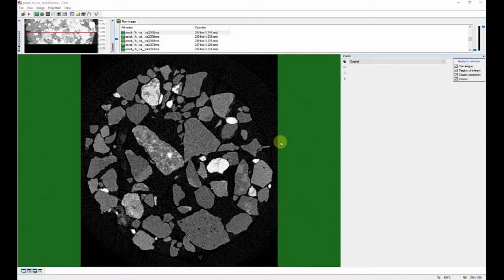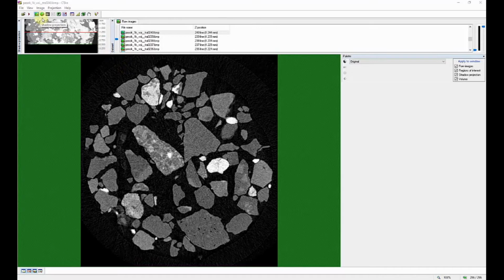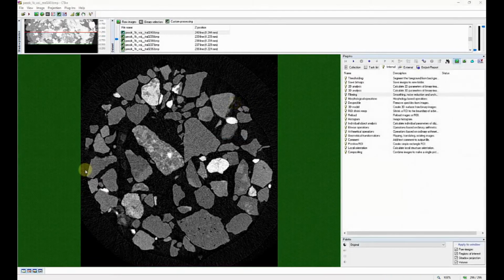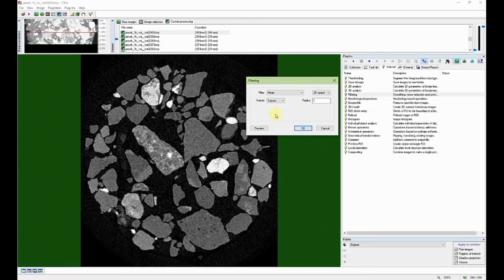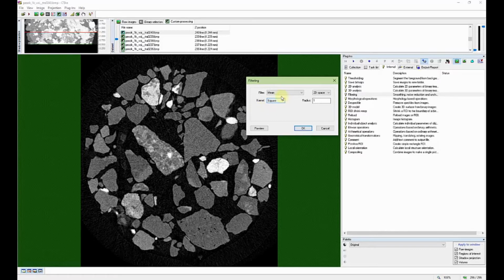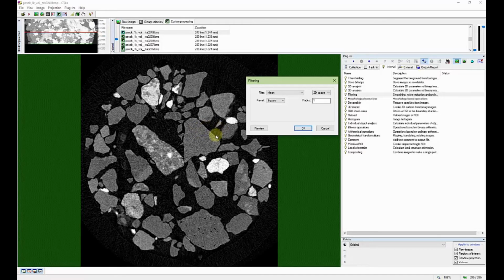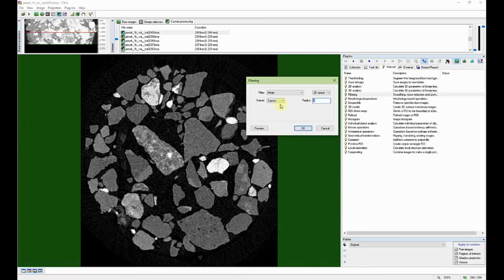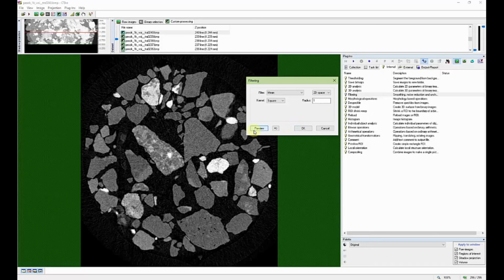Tip of the Month - CTAn Image Filtering - Mean (Uniform) Filter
This instructional video provides information and best practices for utilizing the Mean (Uniform) filter from within CTAn for your SkyScan datasets.